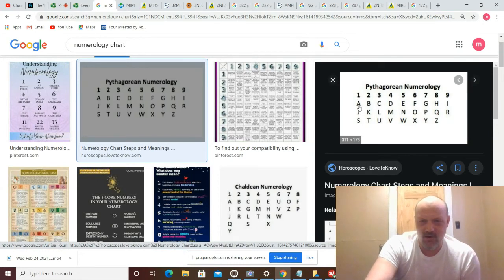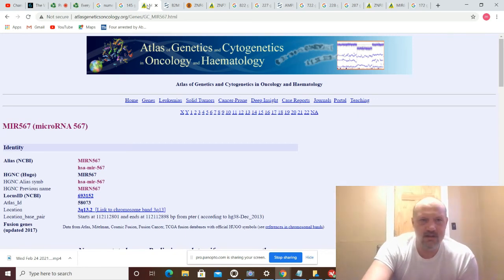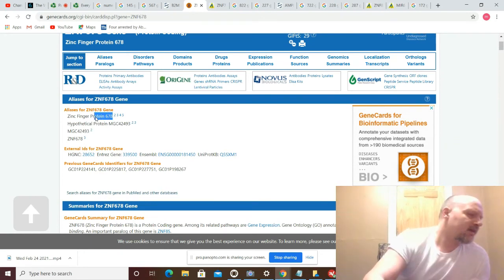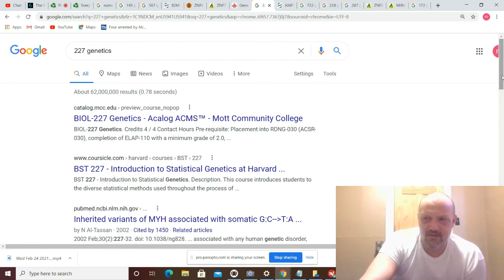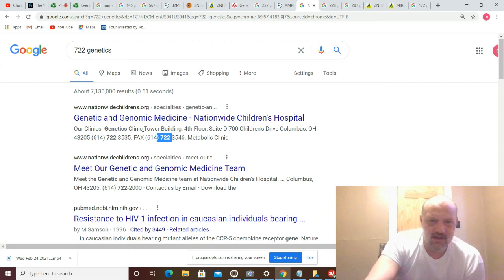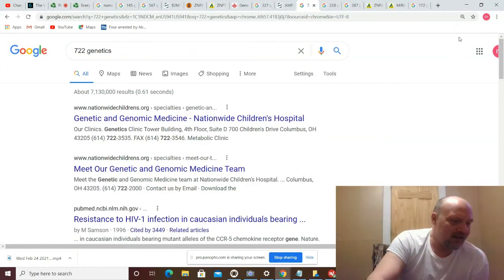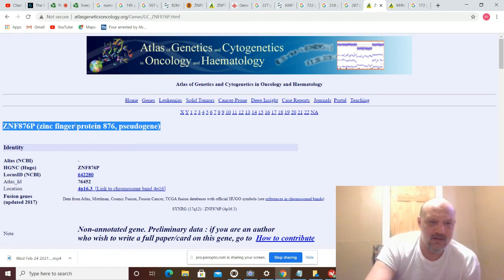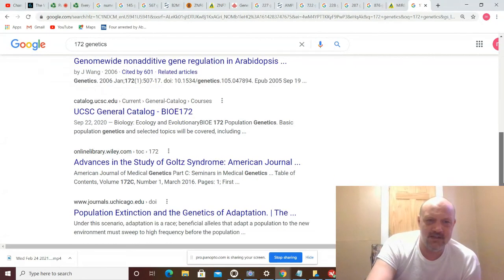Mandela Effect: REM Losing My Religion numbers decode pt.3 genetics search